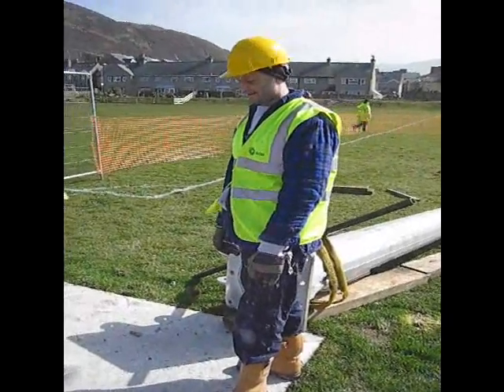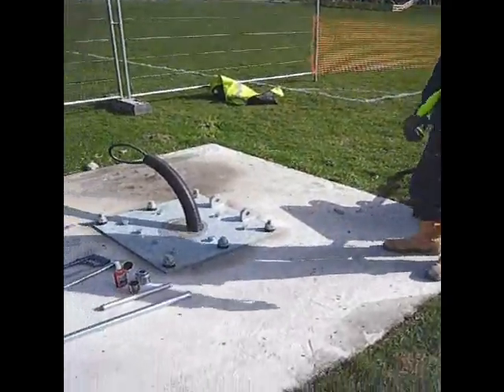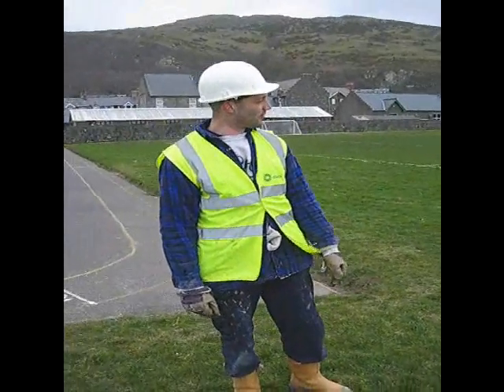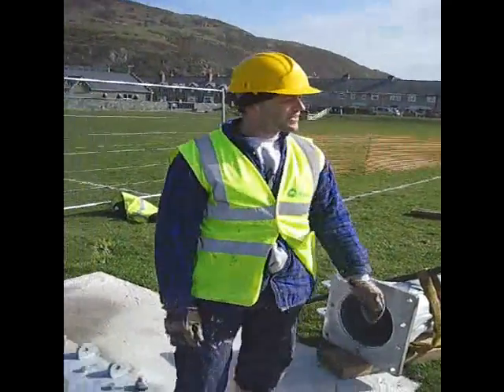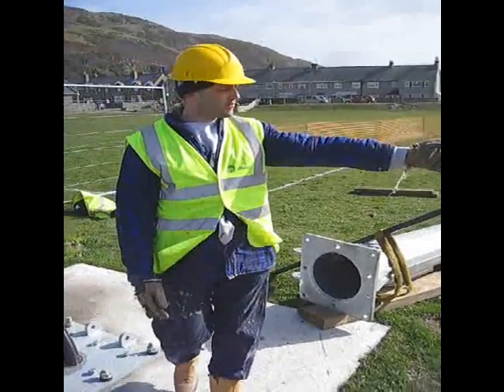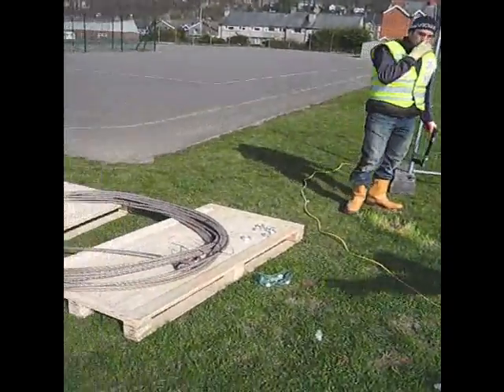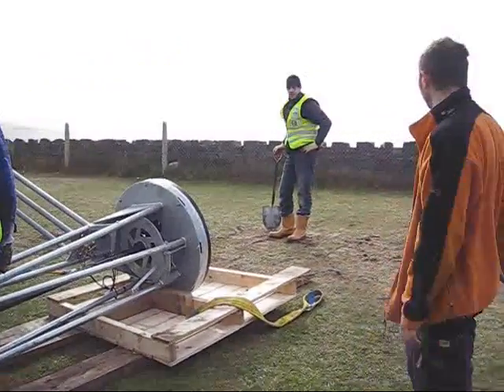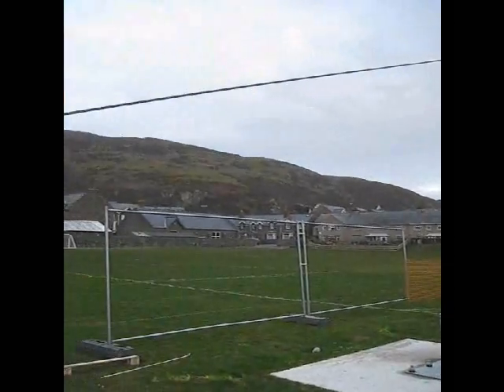Ysgol Y Traeth - Small wind turbine installation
Ysgol Y Traeth is a school in North Wales who have decided to install renewable energy technologies to reduce their carbon emissions. They will install a solar panel array and a wind turbine to create electricity which can be used by the school. Follow their video diary to see what the children think about renewables and find out about low carbon building funding for your school.